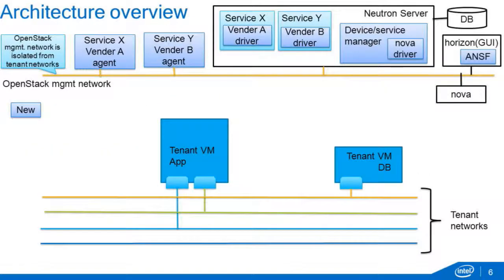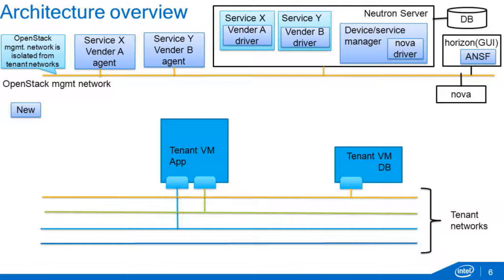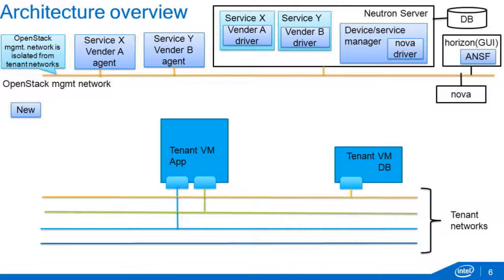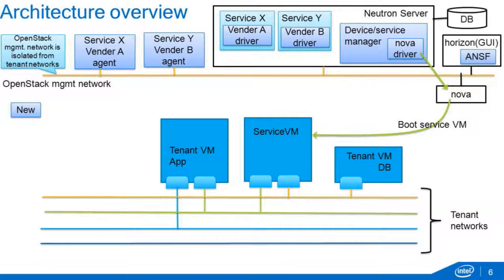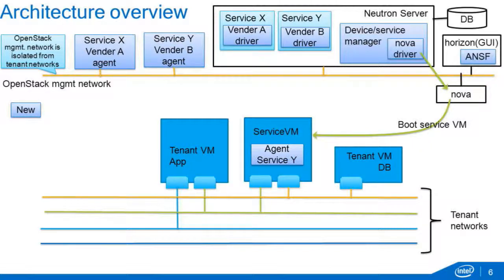2014 vBrownBag OpenStack Summit Atlanta Isaku Yamahata - Advanced Network Service Framework Why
The typical cloud user would like to focus on their core business, be it hosting a store online, crunching big data, or running mega
simulations.  Nonetheless they may require network services such as a firewall, load balancer, intrusion detection, or virtual private
network(VPN). The ability to dynamically request and deploy such services as necessary, just as we spin tenant virtual machines, would follow the cloud paradigm of elasticity and benefit users.  Network Function Virtualization is the running of such services in a virtual machine, where in the past they may have run on their own physical server. The Advanced Network Service Framework (ANSF) was developed to request, configure, and control such appliances. The framework provides an application programmer inferface, which enables such services to be pluggable components, enabling users to choose between vendor implementations. Further, ANSF supports chaining, allowing users to specify the order in which their network traffic is to be handled.  In this talk we describe the ANSF, the implementation status and future work.